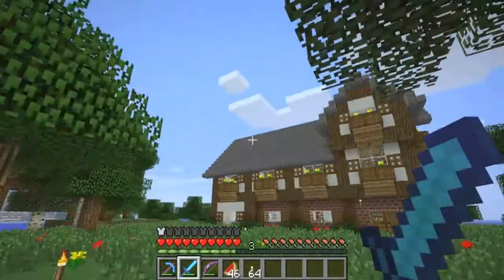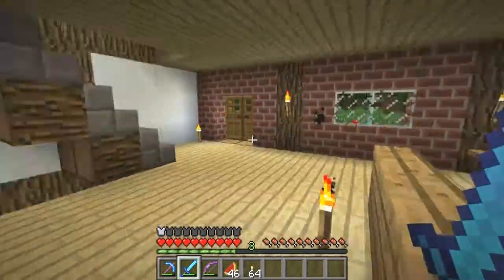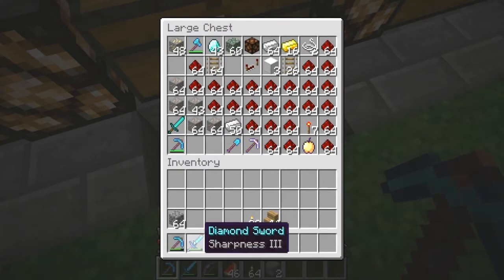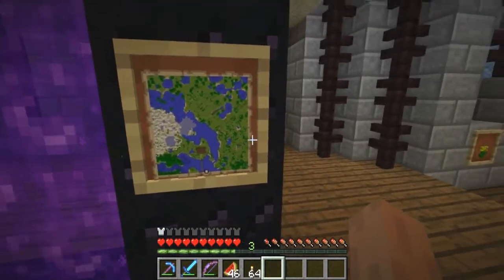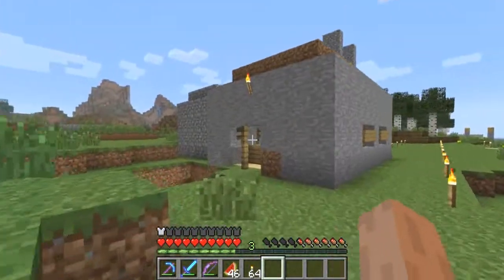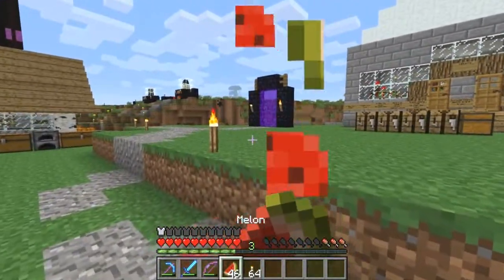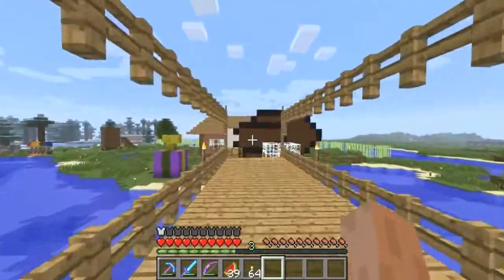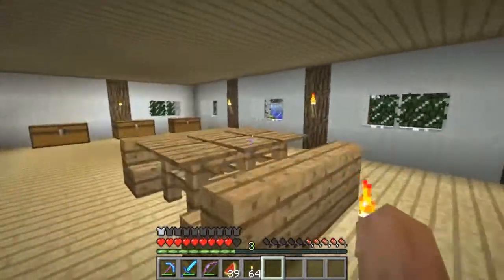Minecraft SMP - Planet Bob E09 - SERVER IS BACK!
iTruthful
Manbearpigbear
Rarrmonkey
Chiaroko
Ortho
Atwig
TheFinalBiscuit
Corpseapult